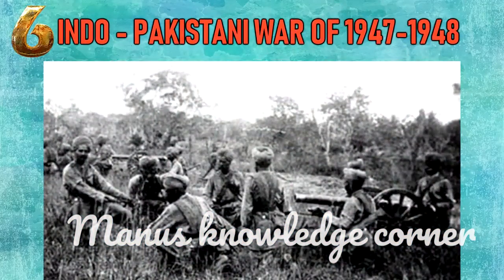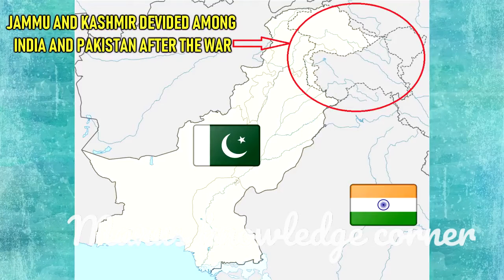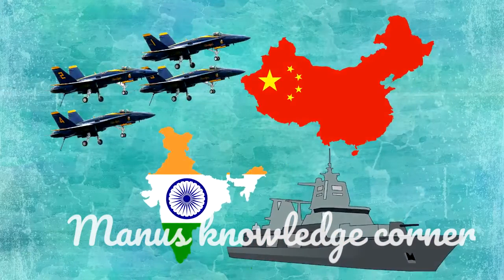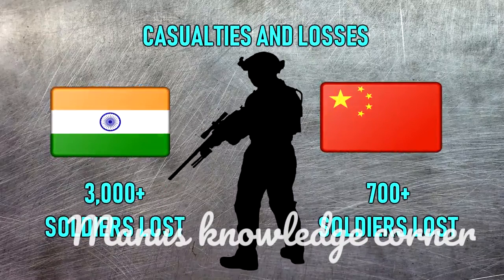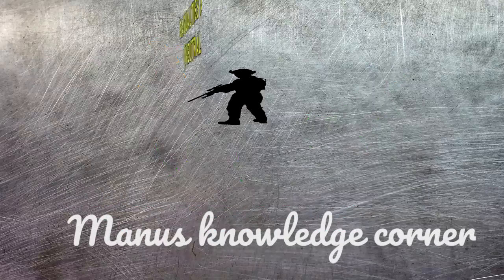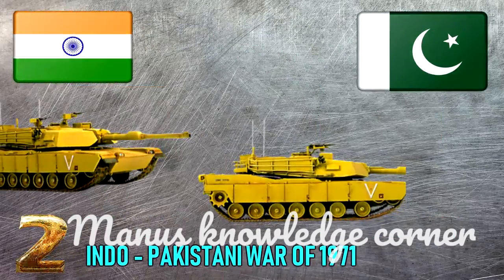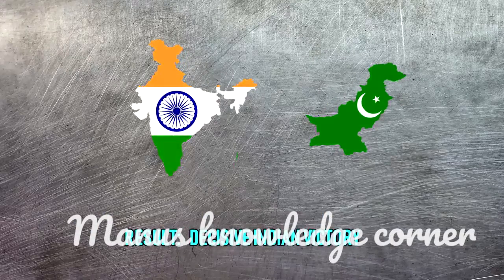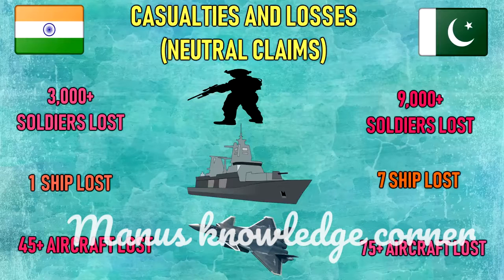WARS Fought by INDIA